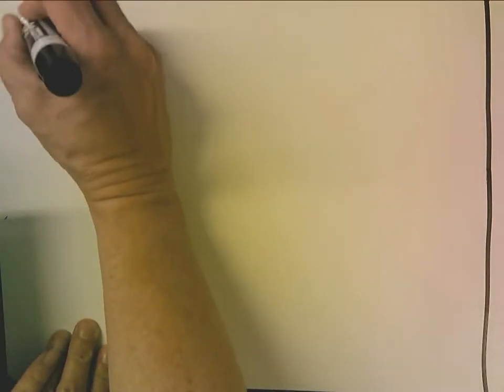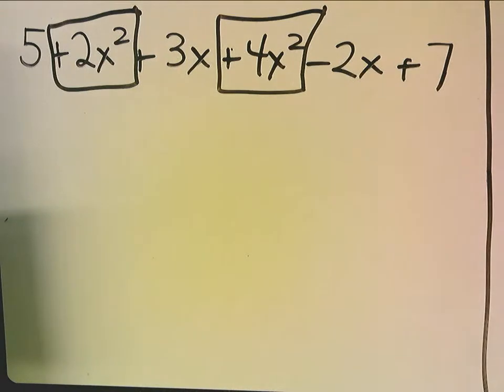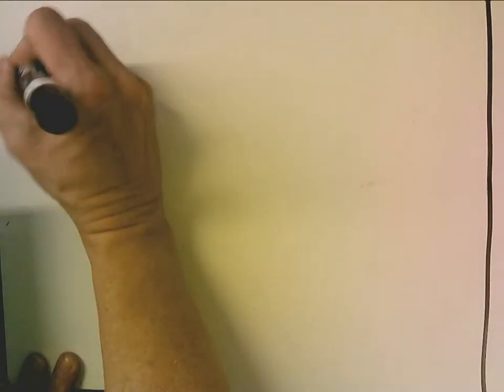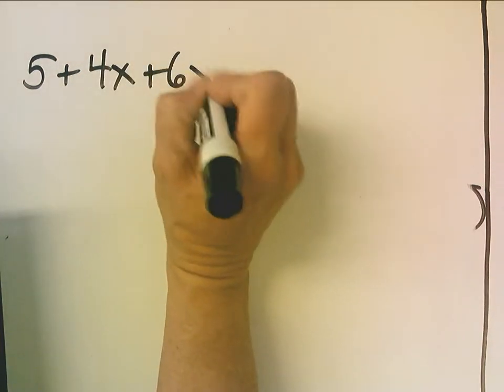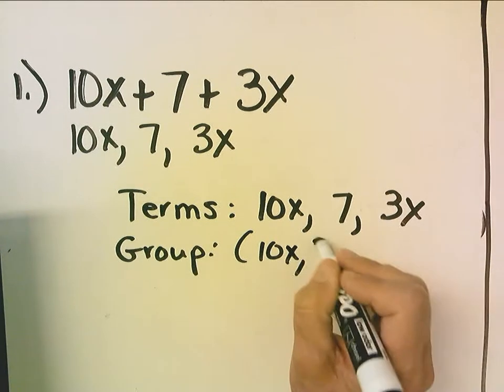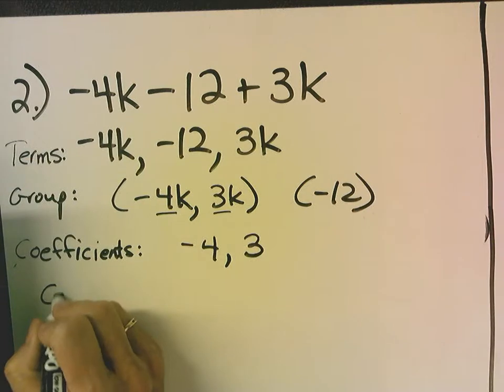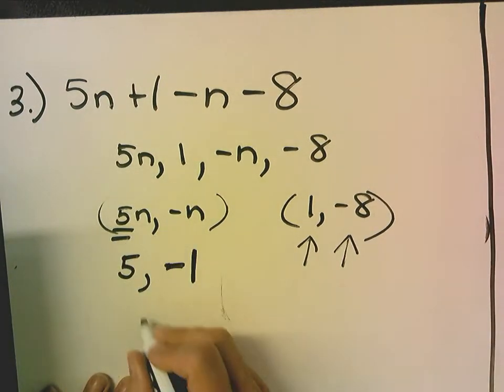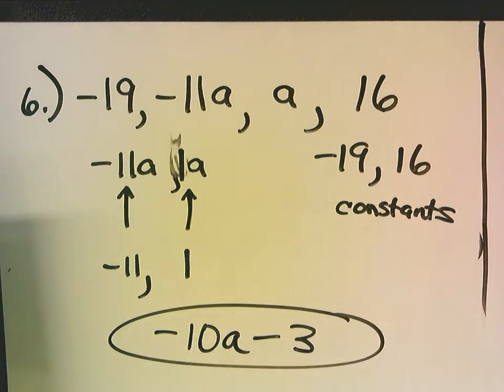A1P1 Ch. 2.5 p. 4c